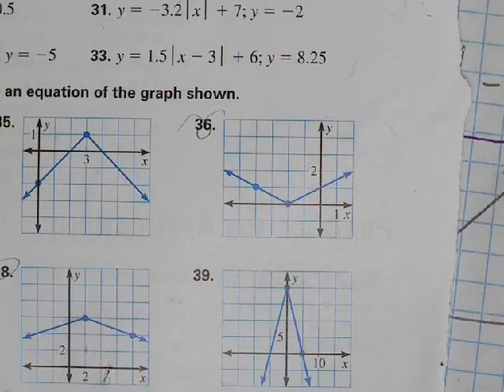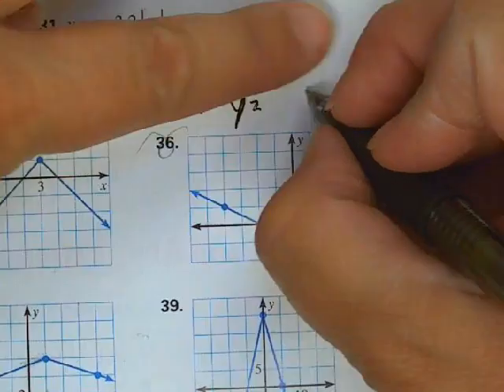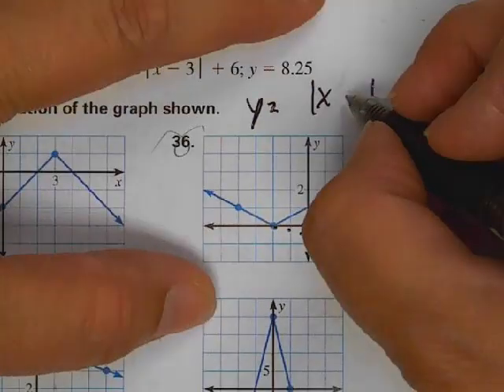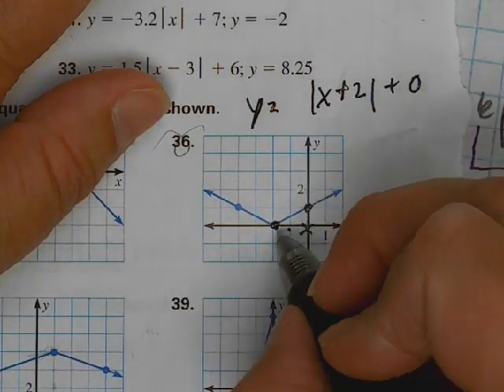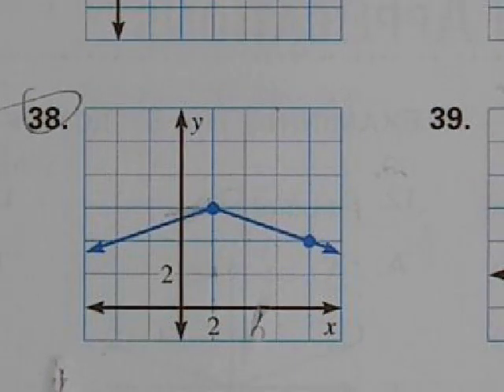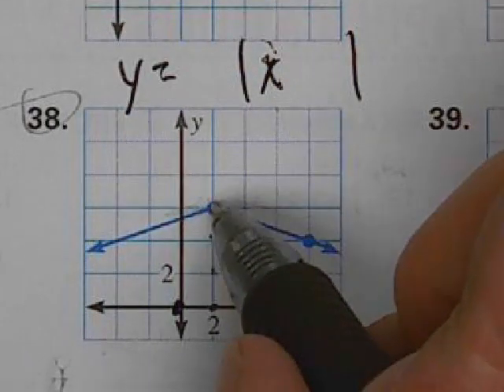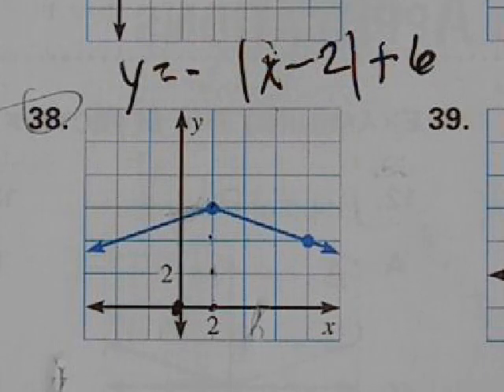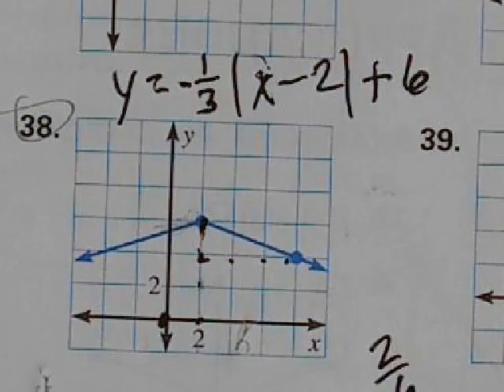2 8 writing function from graph 4